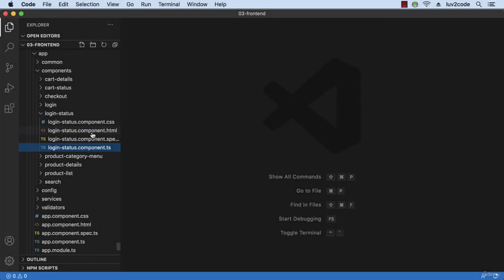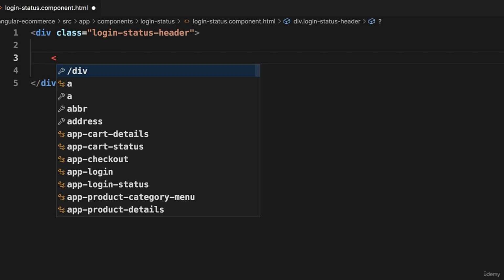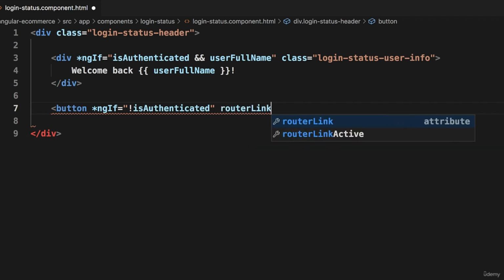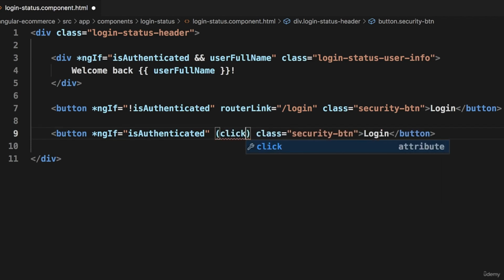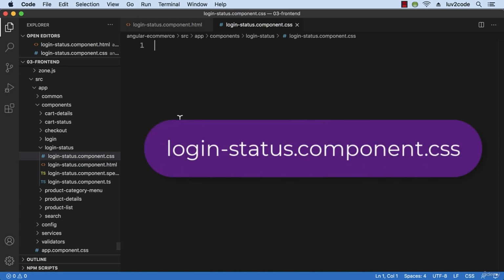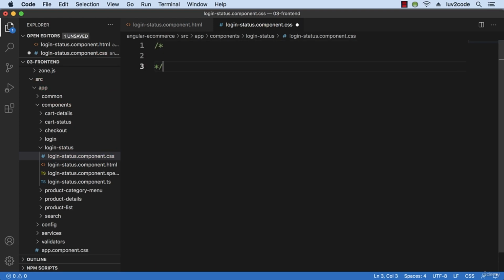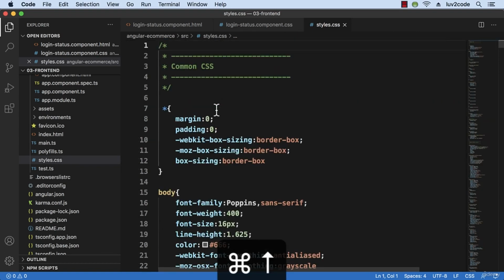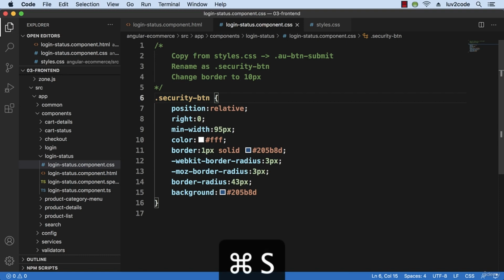25 14 Security LoginLogout Coding Add CSS for Login Status Component